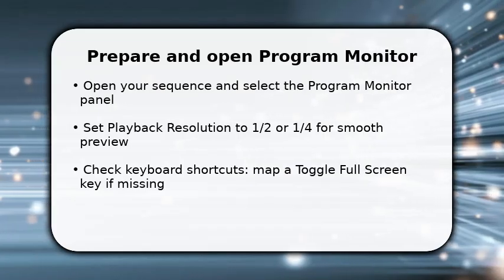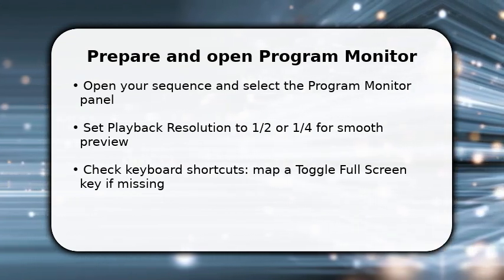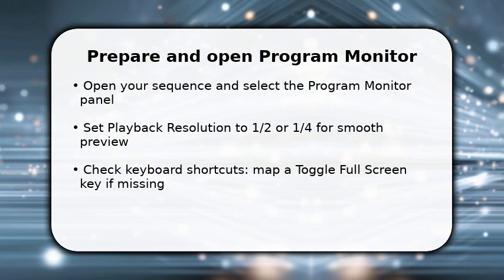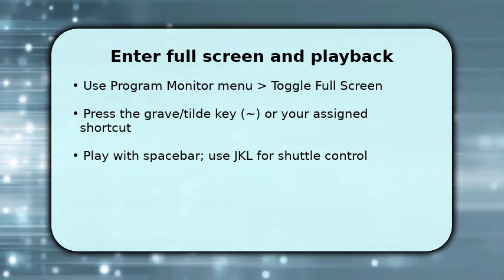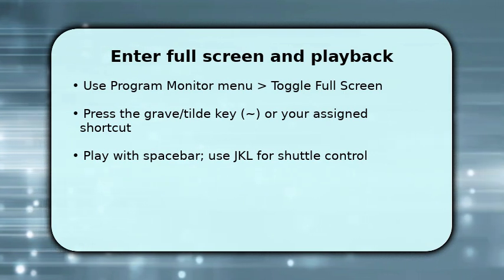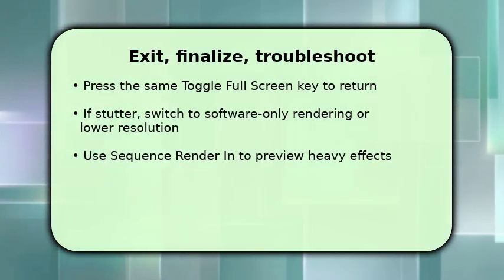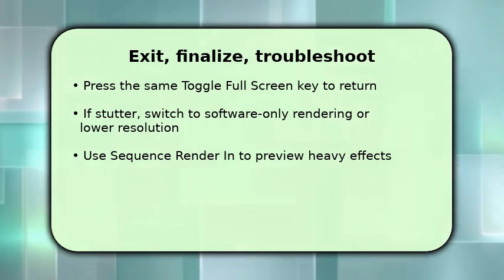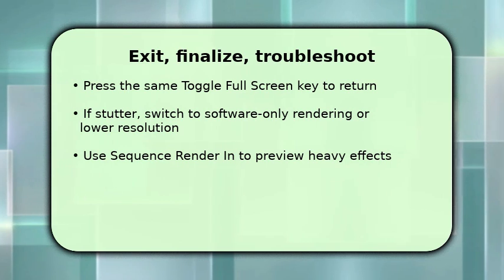How to Preview Full Screen in Premiere Pro - Full Guide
How to Preview Full Screen in Premiere Pro - Full Guide | 🔒 Surfshark VPN Deal — Stay private and secure. $1.99/mo + 3 Months Free ▸

Dive into the world of video editing as we unravel how to preview full screen in Adobe Premiere Pro. This comprehensive guide is perfect for both beginners and seasoned editors looking to enhance their workflow efficiency.

Premiere Pro, full-screen previews, video editing tutorial, Adobe Premiere Guide, editing workspace optimization, preview full screen technique, Pro Tools alternative, media software guide, streamlined video production, creative workflow efficiency